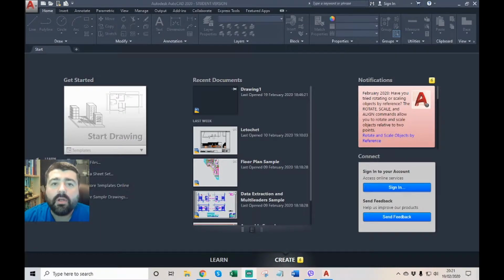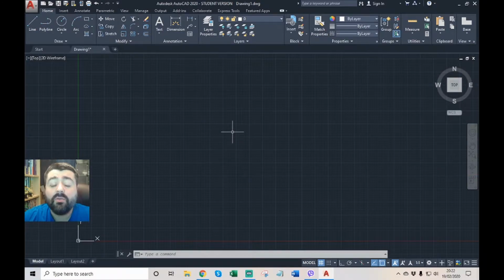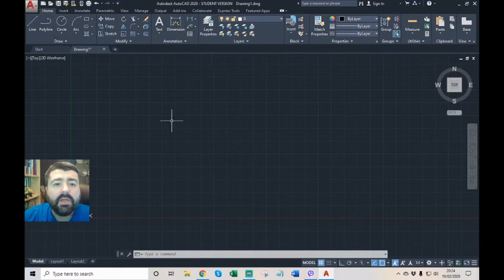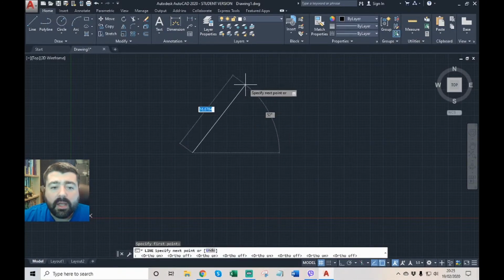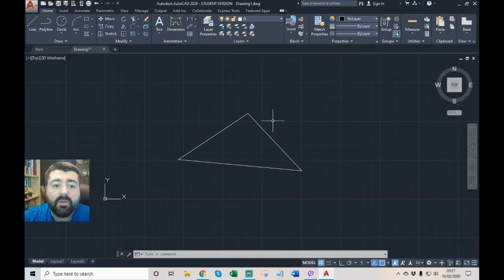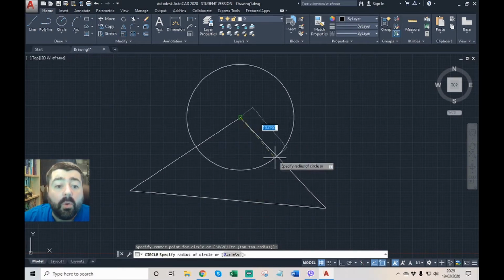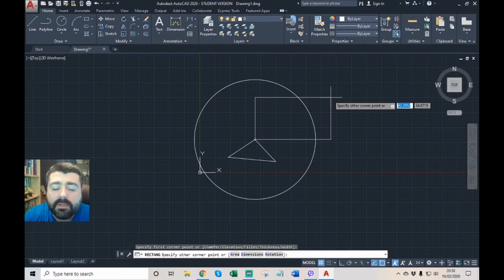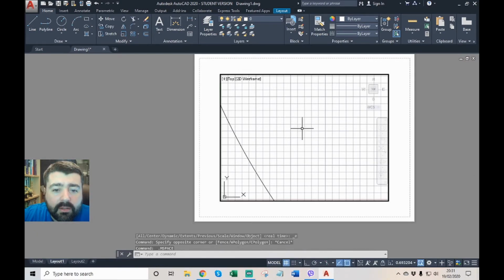AutoCAD For Beginners 2020 - AutoCAD Tutorial Part 1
Part 1 of my AutoCAD 2020 for Beginners Tutorial.

If you don't already have AutoCAD, I show you how to get it for free in this video

In this video I cover:

-Basic Drawing Skills and Tips
-Model Space and Paper Space
-Command Line

I make tutorials and how-to videos for lots of different things, but especially AutoCAD.

If you want to see what system I am using to run this software, check out my Kit